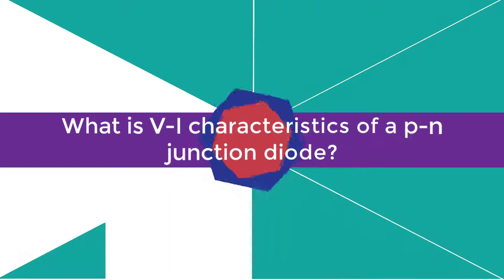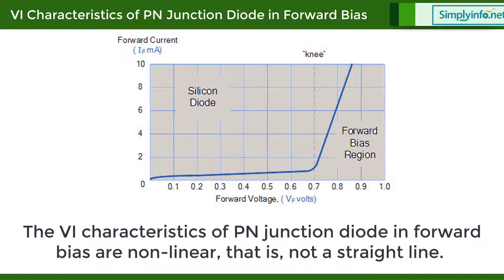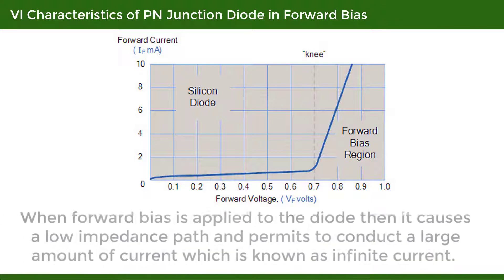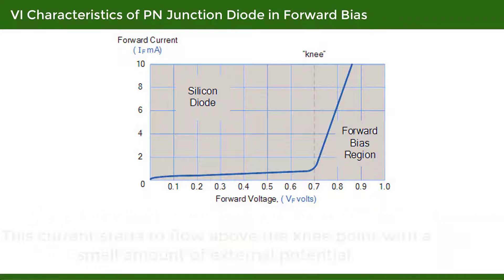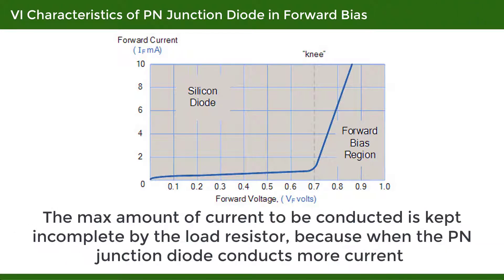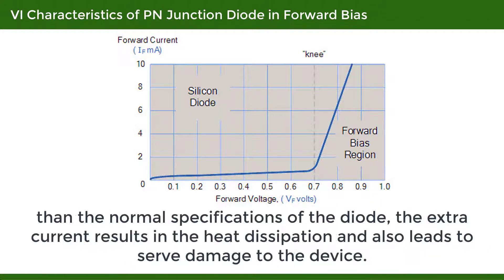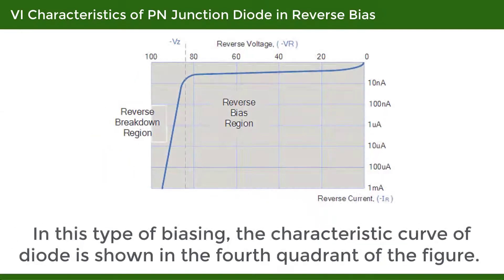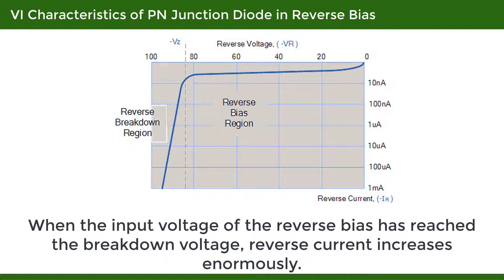What is V-I Characteristics of a p-n Junction Diode | V-1 Characteristic Curve | EDC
What is V-I characteristics of a p-n junction diode, V-1 Characteristic Curve, Electronic devices and circuits.

Team SimplyInfo.net